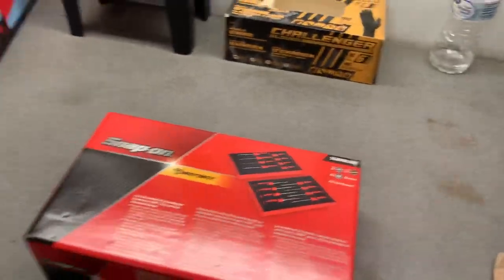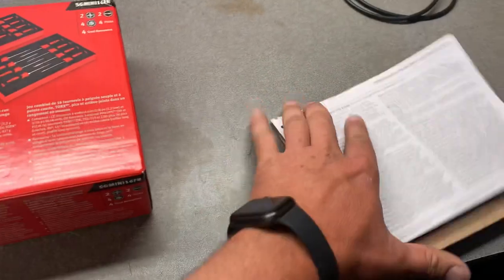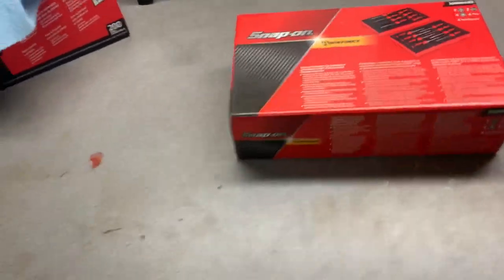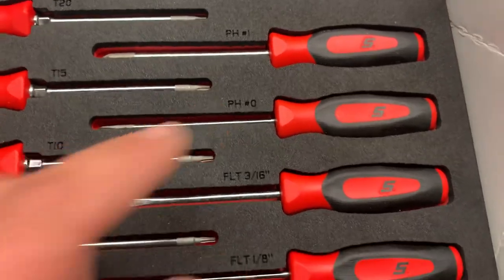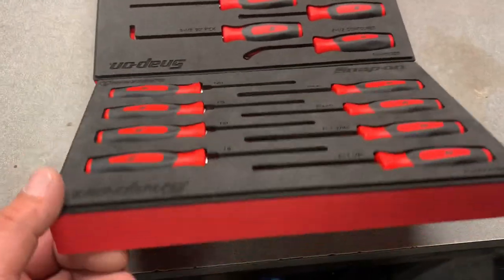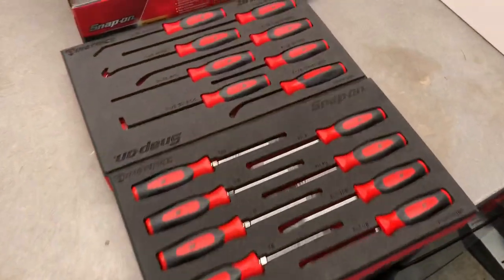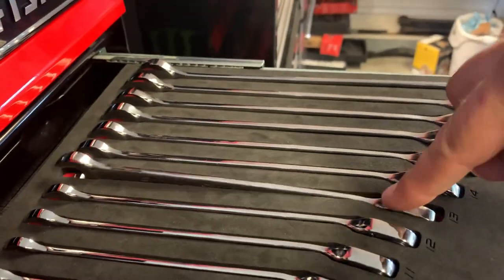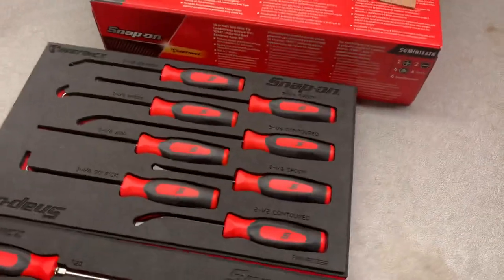Snap on hook and pick set in foam tray